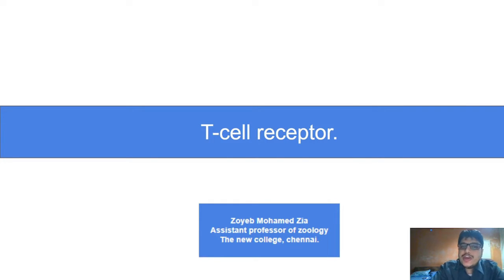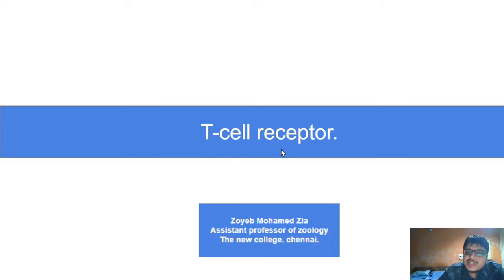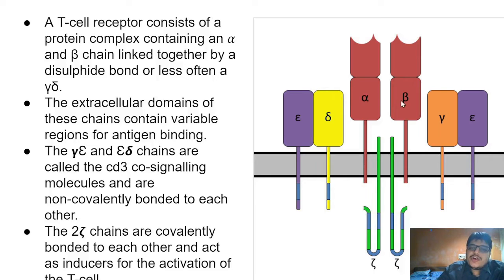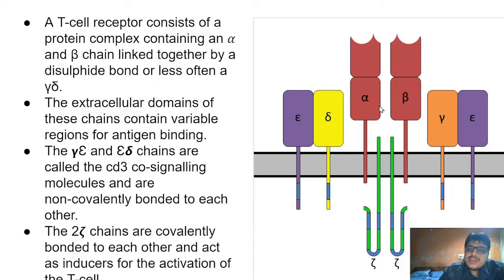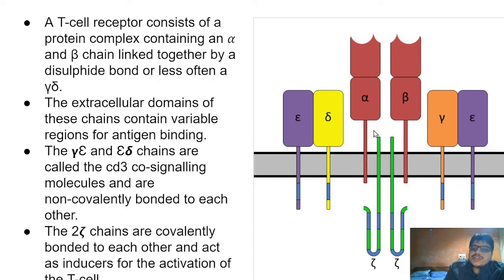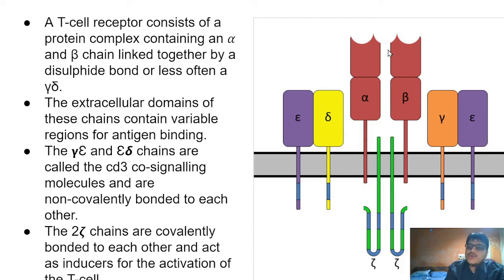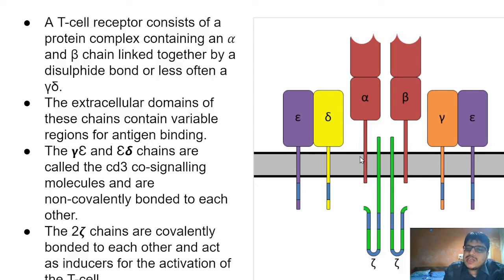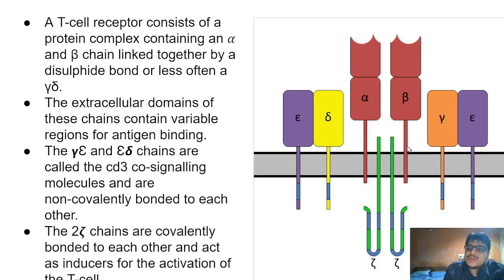T cell receptor (TCR)